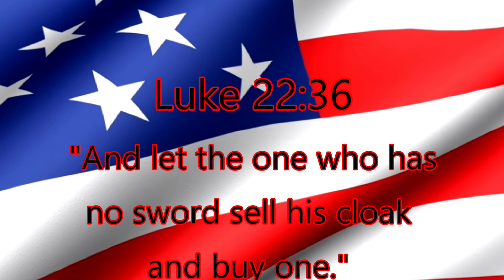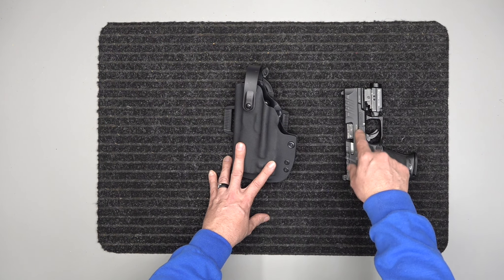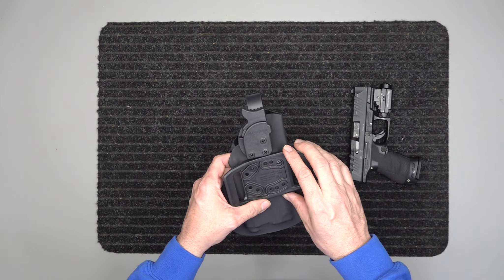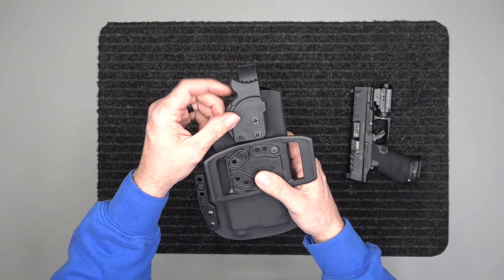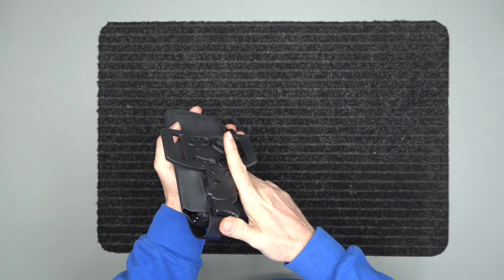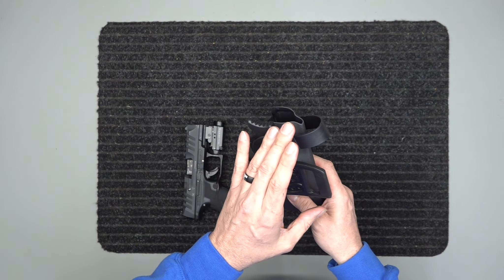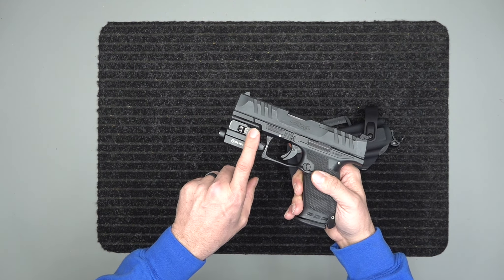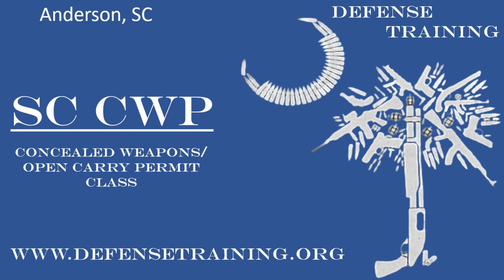Custom Level 2 Holster by Defense Training